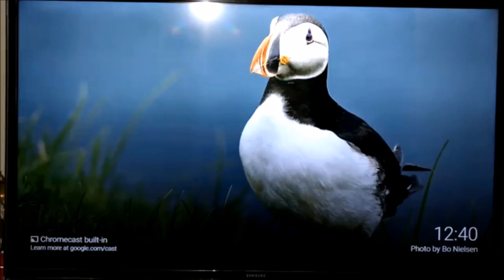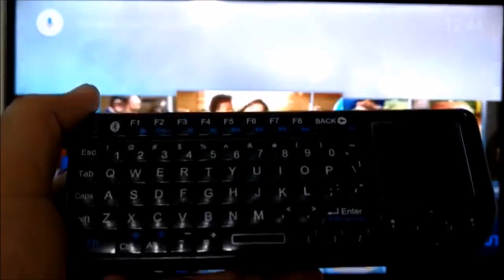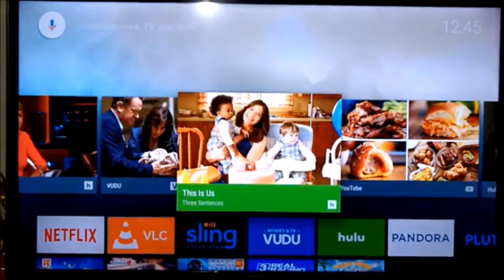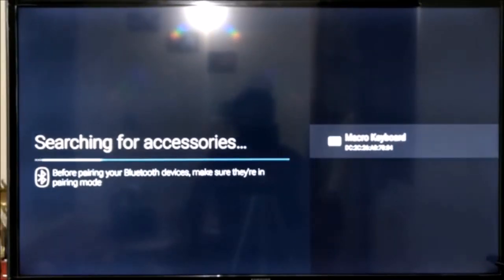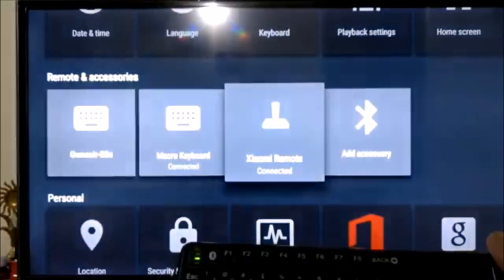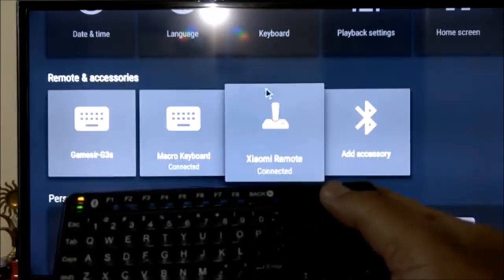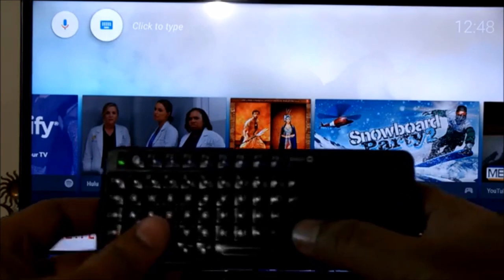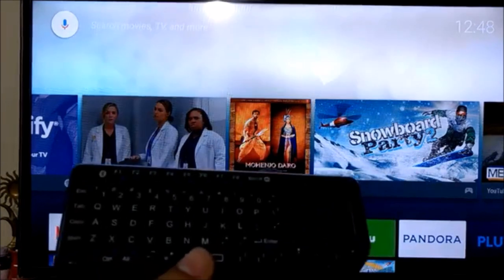Connecting Bluetooth Keyboard with Mi Box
In this video, we will look at connecting of a Bluetooth Keyboard with Mi Box